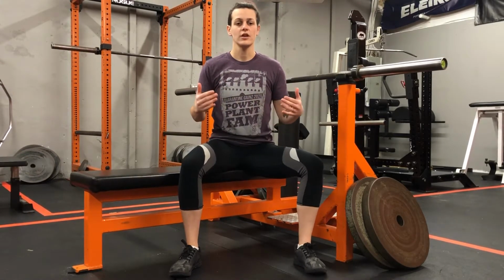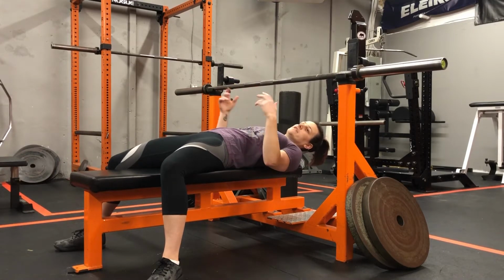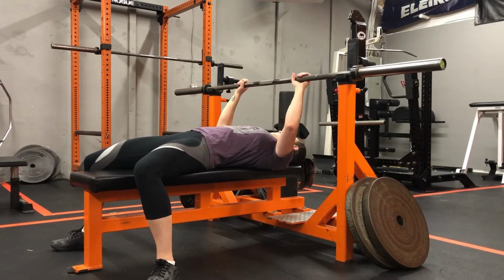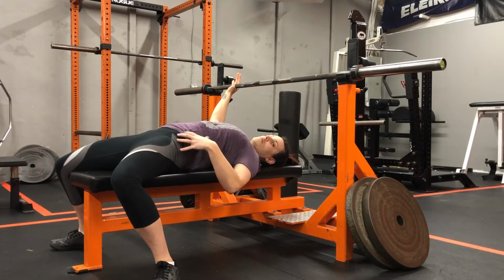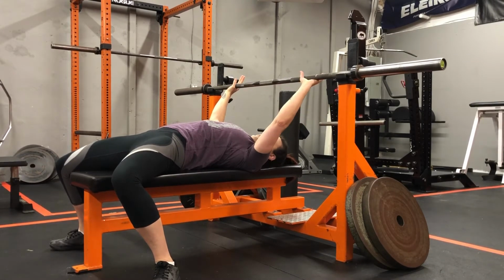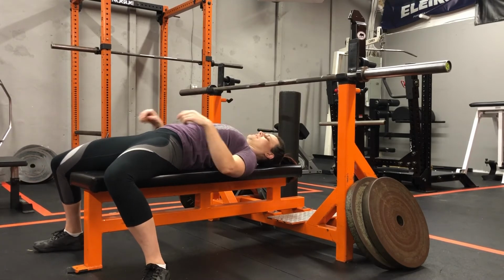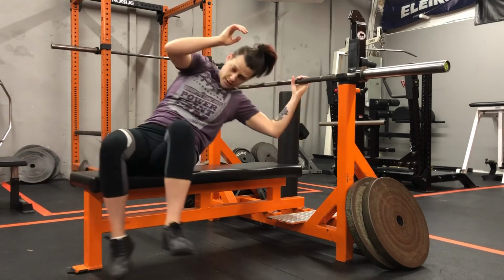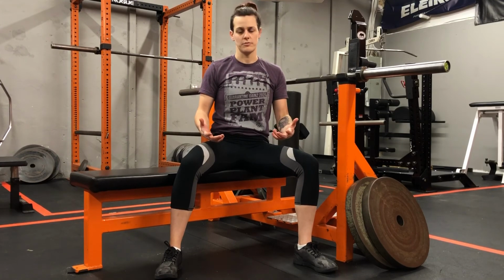How to Use Leg Drive in the Bench Press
Learning to use leg drive is key to a bigger bench! This simple cue will help you harness your leg drive and optimally transfer power into the bar. Translation: more efficient leg drive = more weight on the bar

The cue: "Push your toes through the front of your shoes"
This push "back" from legs to hips transfers power in the best direction, and keeps your booty on the bench (which is important for an efficient lift and a "legal" lift in competition).